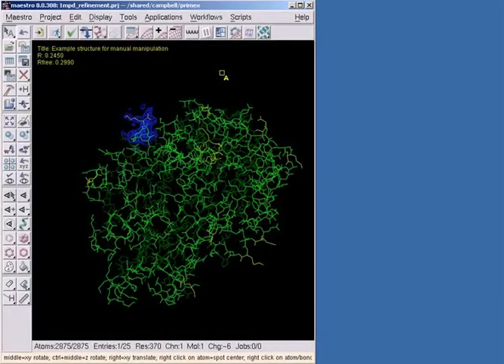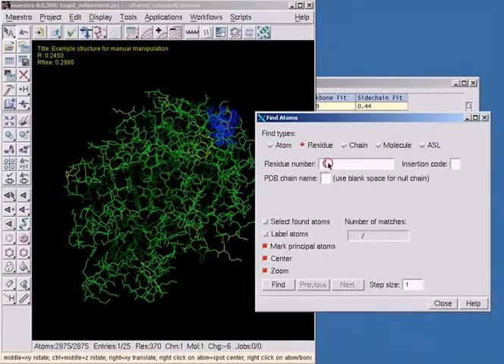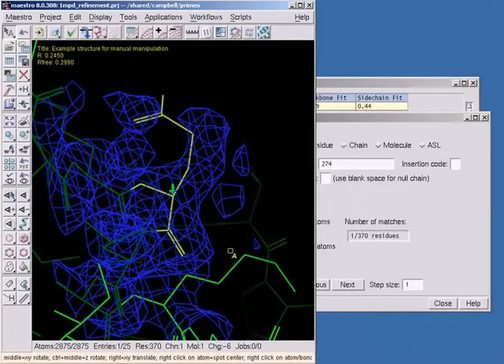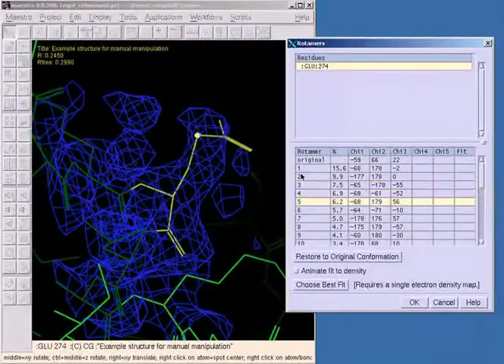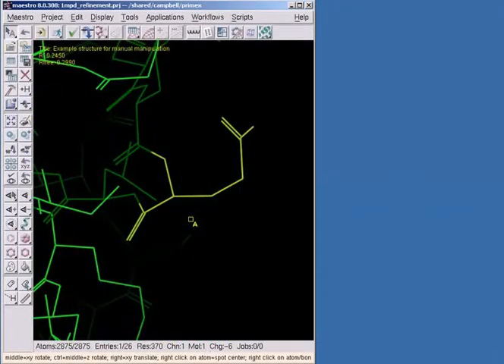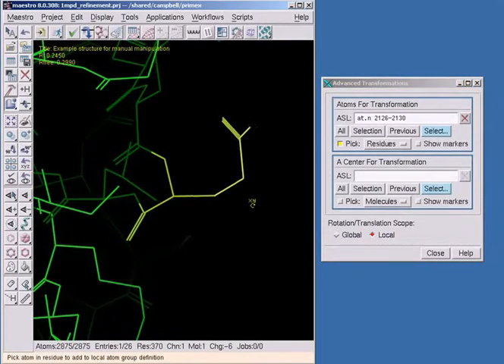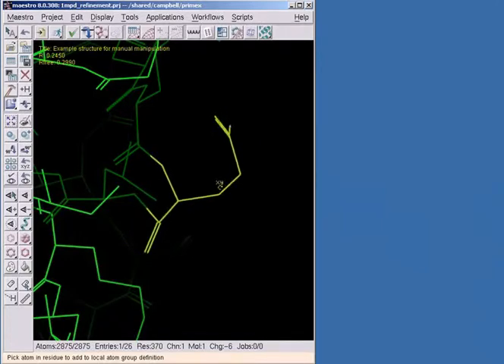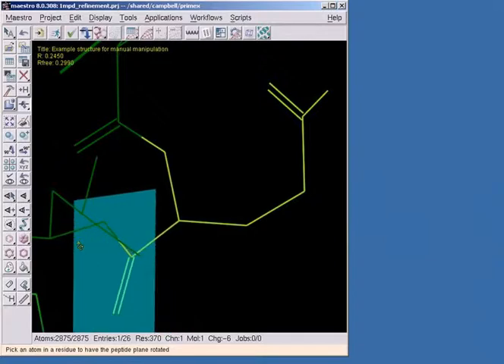Performing manual structure manipulations